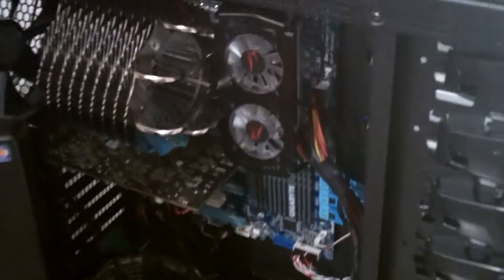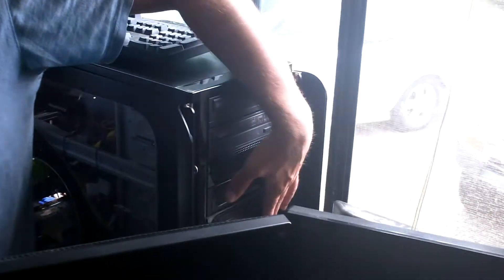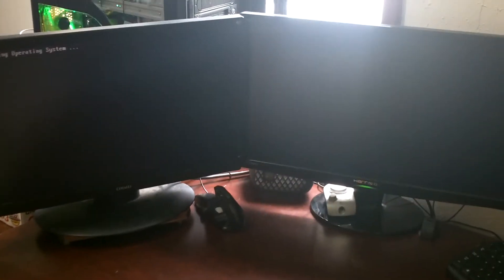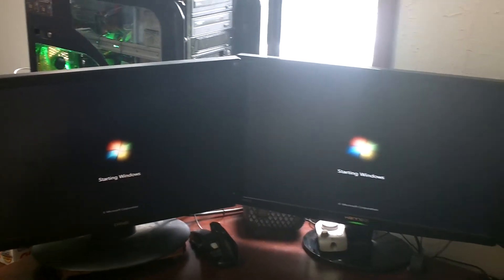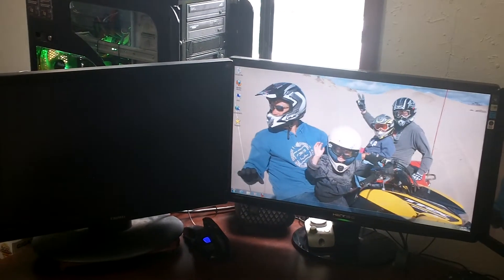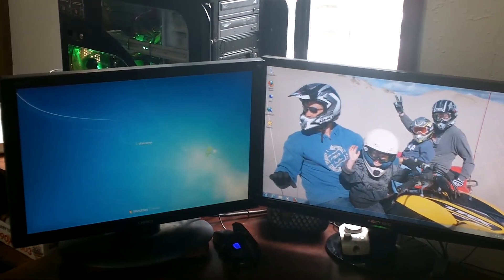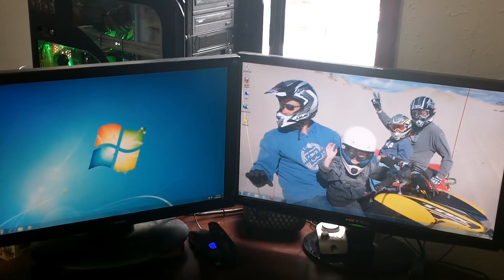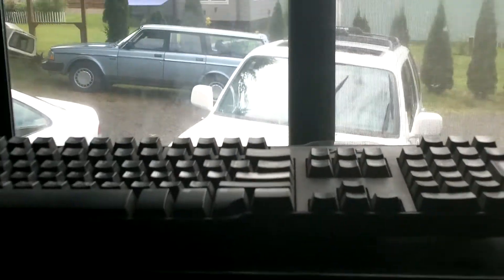ssd vs ide ocz soild state drive vs ide Western Digital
jimmyriggedcomputers.com, for more vids look for media tab. also check out the oregonsurfshop.com! ssd vs ide both computers are new and fresh formated drives. sata 6 ide is a 64mb 7200 rpm black edition vs ocz ssd MLC III  will try to do a vid on the new 990 gigabyte if I get some time, also i might have to review the new cooler master case, i already found flaws on both later jim P.S. no love went into this video to much crap to do in one day!